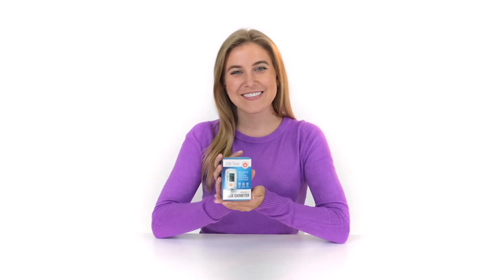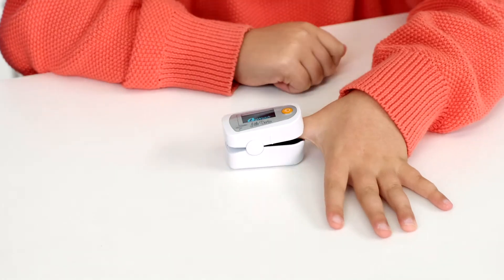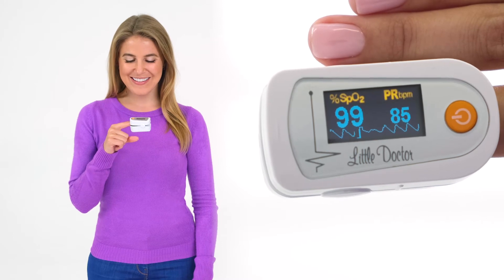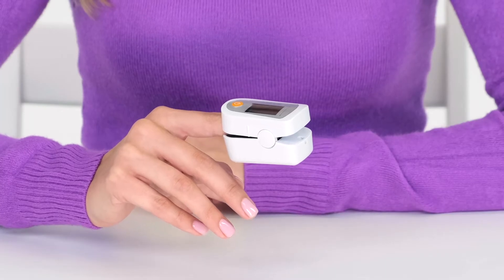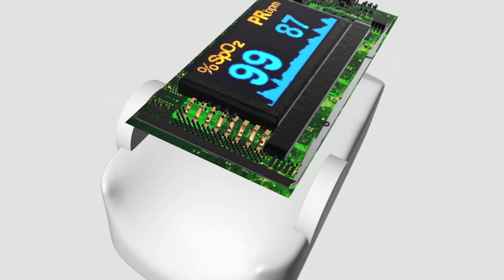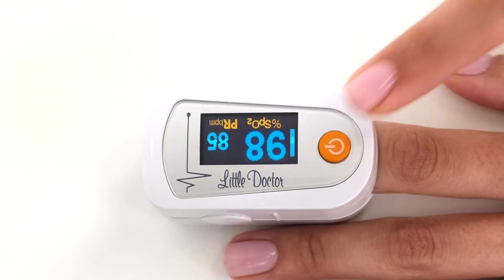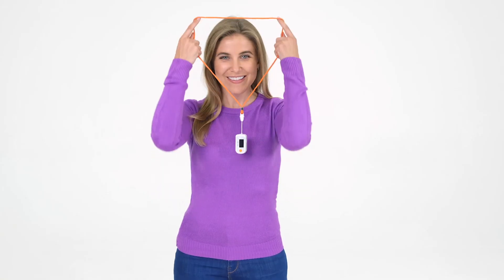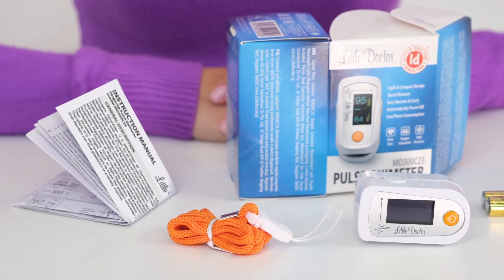Pulse Oximeter MD300C23 (ENG)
Little Doctor International presents a device for continuous non-invasive measurement of the degree of oxygen saturation of arterial blood hemoglobin, %Sp02 (saturation) and pulse rate – fingertip pulse oximeter MD300C23.

The pandemic of the new coronavirus infection, which swept the whole world, made us think about our health. Pulse oximetry has become an important assistant in the issue of timely admission to the hospital in case of lung damage with a new coronavirus infection. It is necessary to monitor the oxygen saturation in all patients, as well as people living with them, in order to avoid missing serious complications in the lungs and heart, which sometimes occurre without a visible clinical picture.

Also, this device is an excellent assistant for monitoring the pulse due to the convenience and ease of measurement, which is especially important for assessing the state of the cardiovascular system with people of all ages.

The device is distinguished by its compact size, light weight, no wires, a large two-color liquid-crystal display, on which digital and graphical values of the pulse rate and saturation level are displayed in large.

The MD300C23 pulse oximeter is especially necessary for patients with severe obstructive pulmonary disease, pulmonary emphysema, bronchial asthma, interstitial lung diseases, with a single lung, severe chest damage (ankylosing spondylitis, scoliosis), with severe damage to the cardiovascular system.